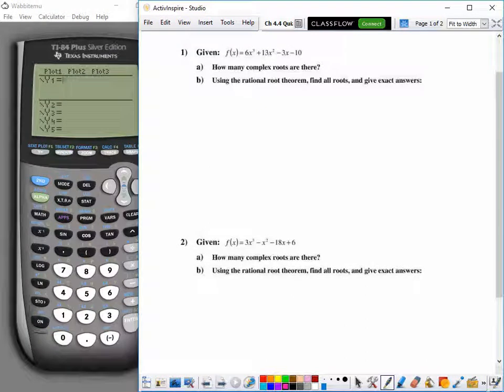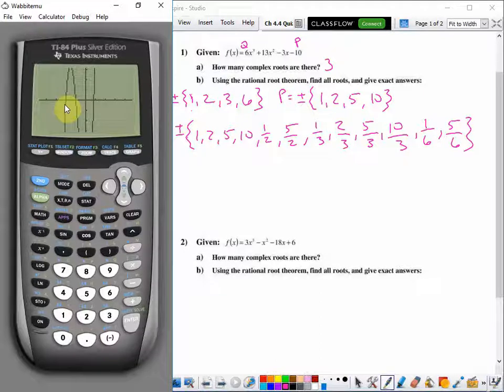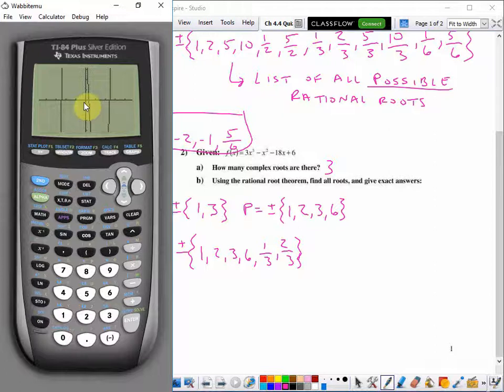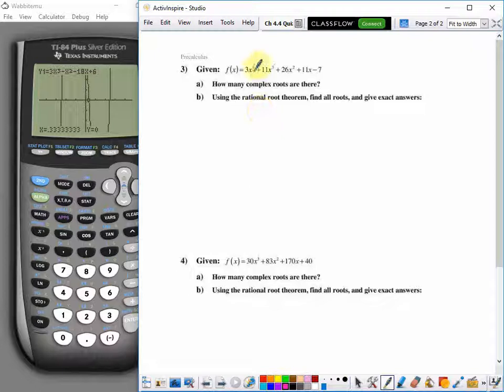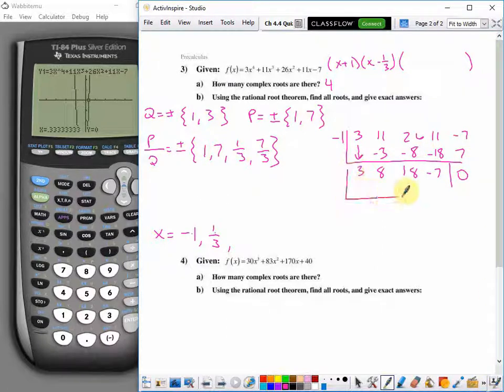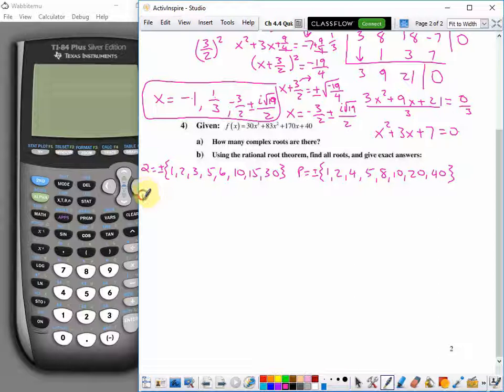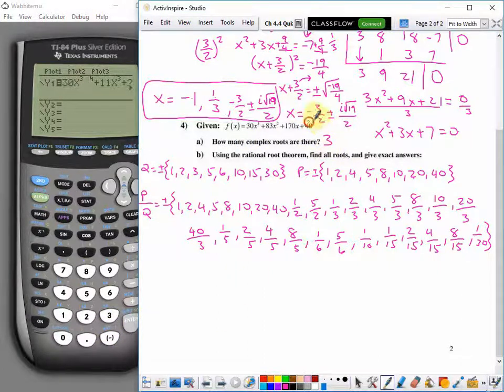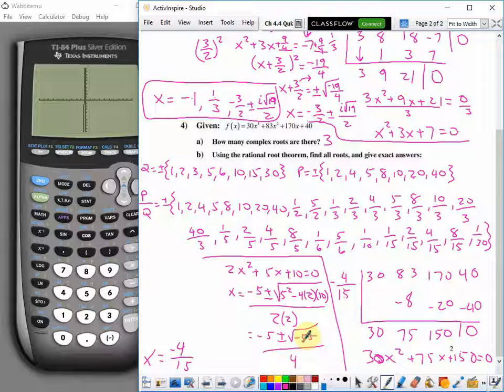Rational Root Theorem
pre-calc ch 4 quiz review